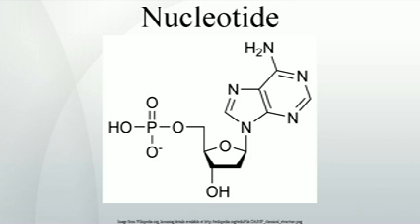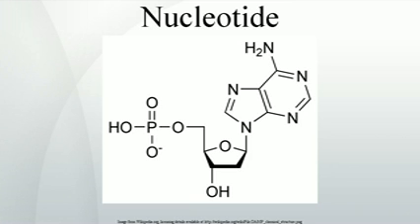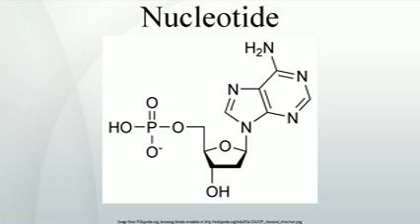Nucleotide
Nucleotides are organic molecules that serve as the monomers, or subunits, of nucleic acids like DNA and RNA. The building blocks of nucleic acids, nucleotides are composed of a nitrogenous base, a five-carbon sugar , and at least one phosphate group.